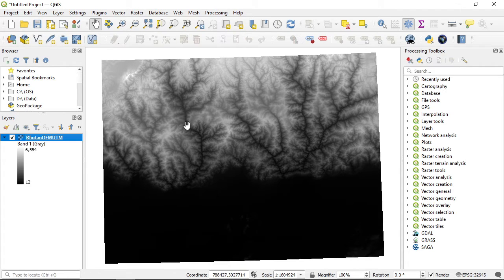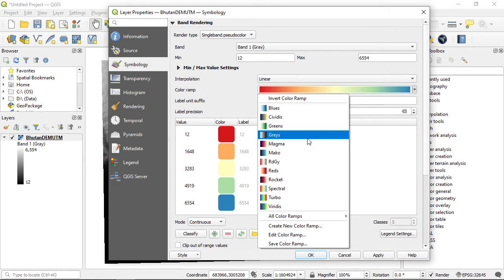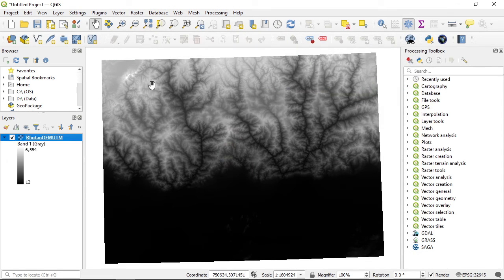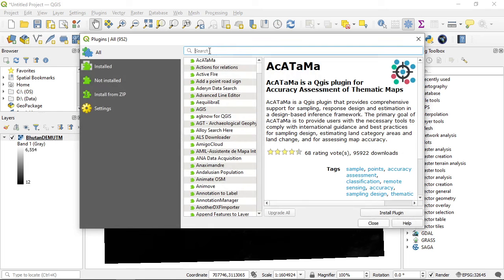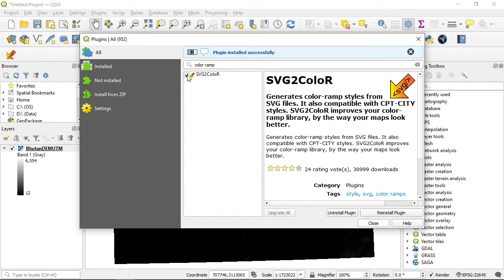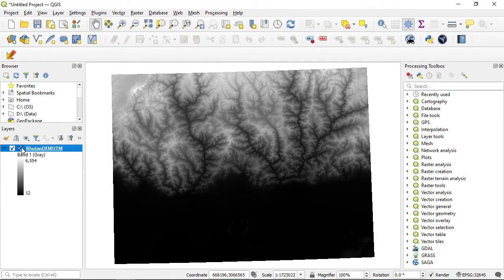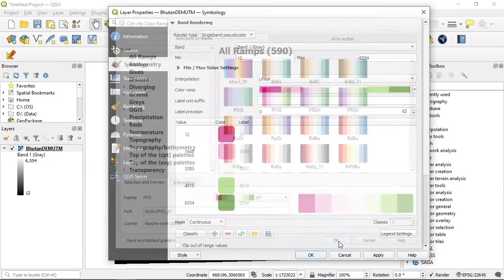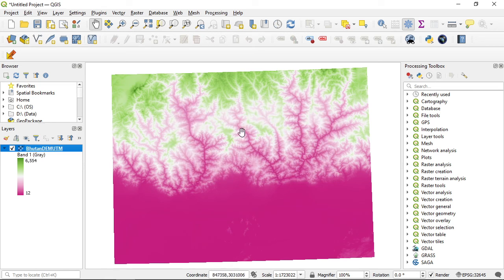QGIS not loading color ramps - WORKAROUND (SVG2ColoR plugin)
A workaround if QGIS is not loading color ramps properly by installing and using the SVG2ColoR plugin.

Recorded by Dr Kris Chan on QGIS 3.22.13